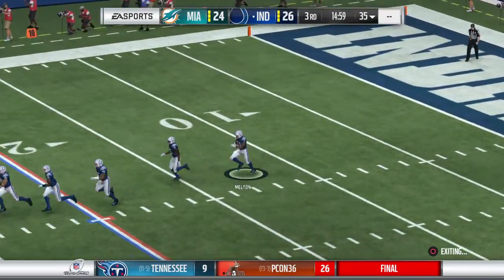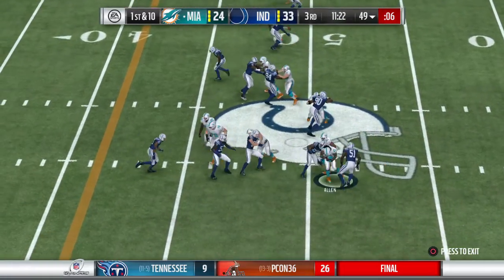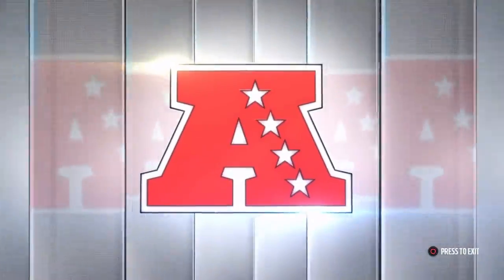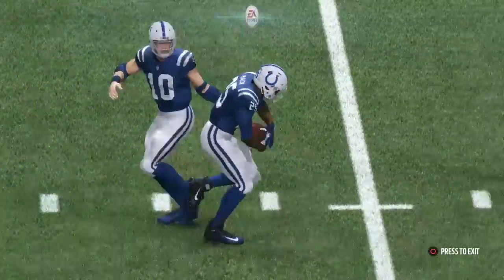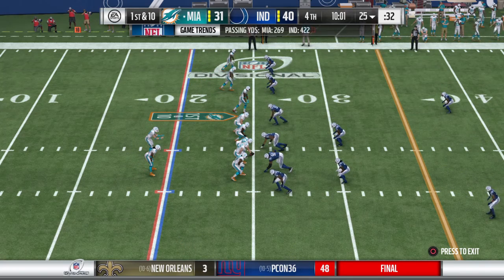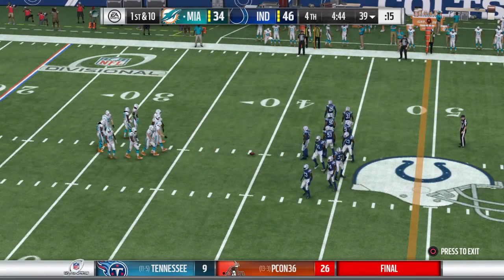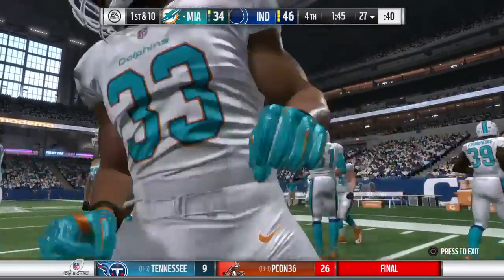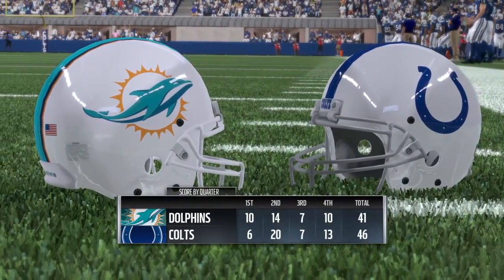Dolphins vs Colts AFC Divisional RD 2034 2nd Half